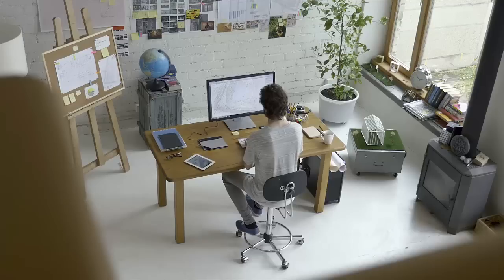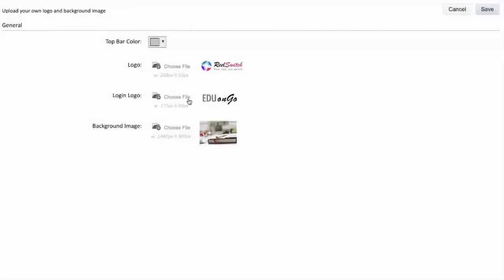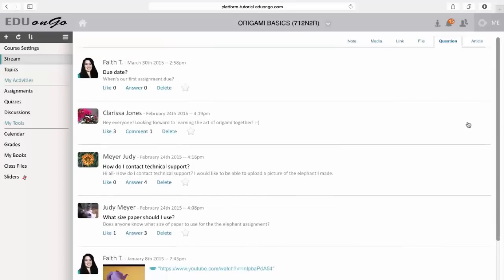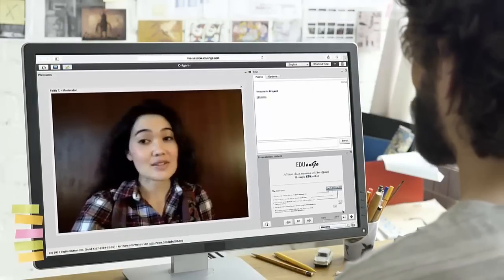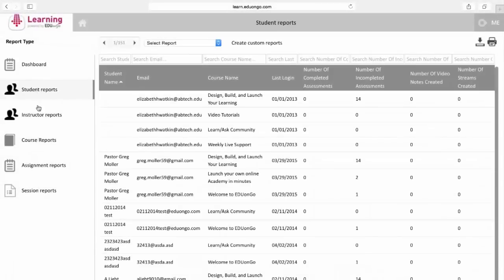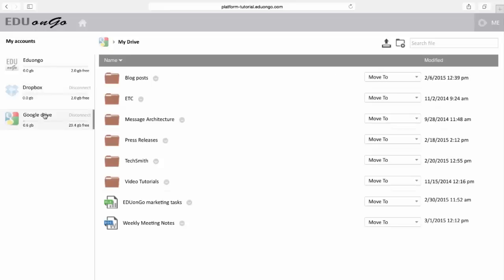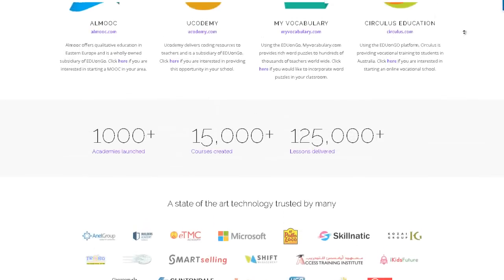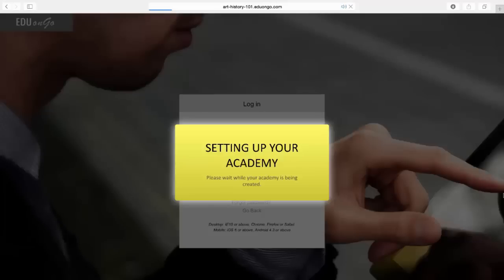Online Learning With EDUonGo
About EDUonGo
EDUonGo enables anyone to share knowledge through an online learning environment. Schools, institutions and individuals partner with EDUonGo to host online academies through its cloud-based platform. In addition to providing features found in leading learning management systems, EDUonGo gives users the flexibility to customize the system and integrate third party tools.

Voice-over: Faith Tsuruda